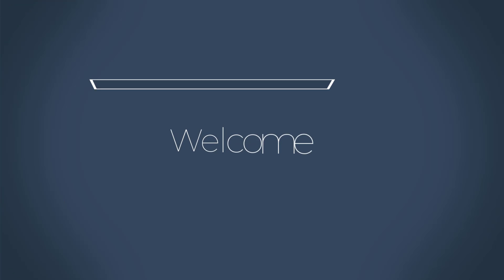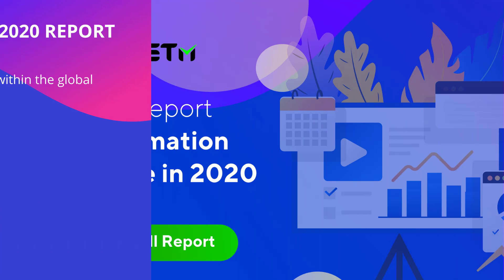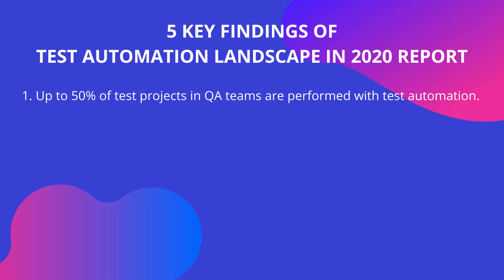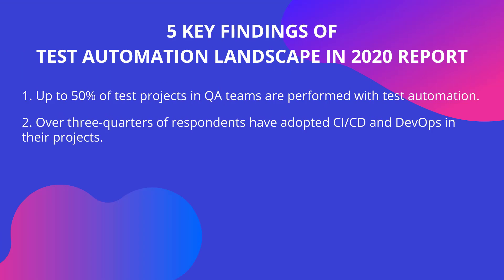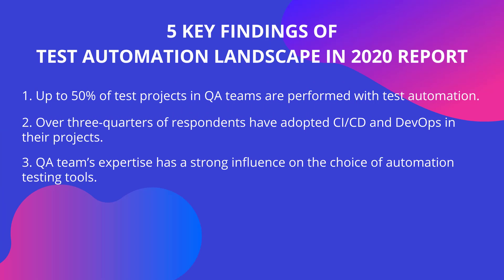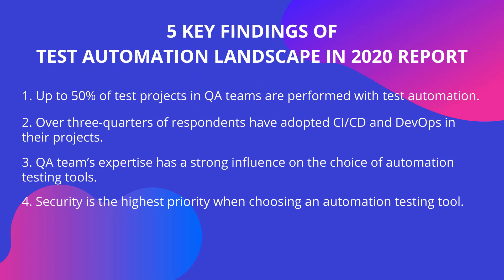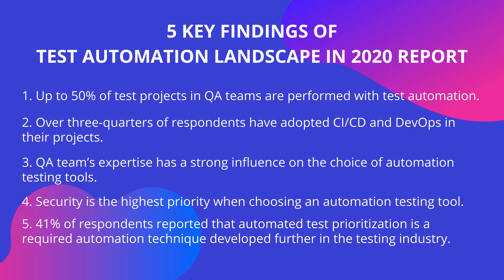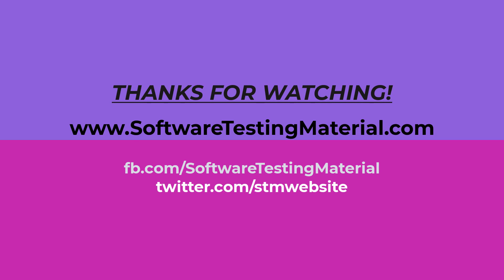Test Automation Landscape In 2020 Report - Katalon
Are you heading the right path in testing?

Recently, Katalon has released the TEST AUTOMATION LANDSCAPE IN 2020 Report. It is the result of a 5000+ respondent survey conducted within the global testing community.

With rich and valuable insights from insiders of the testing industry, we found this report is worth sharing to you guys!

Here are some of the most outstanding findings from the report that we believe would keep you in the loop:

● Top 20 MOST-TRUSTED automation tools
● BEST SOLUTIONS for each team size
● 5 next BIG THINGS to watch out for

The test automation testing industry is ever-changing, so don’t let yourself fall behind the crowd!